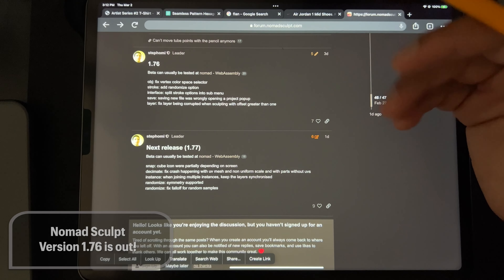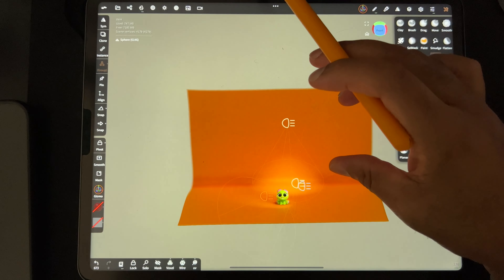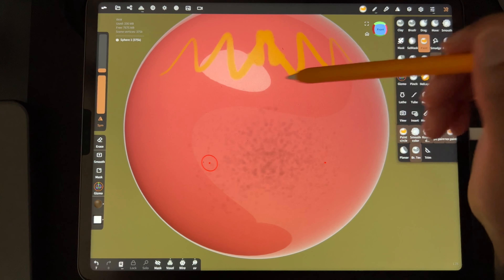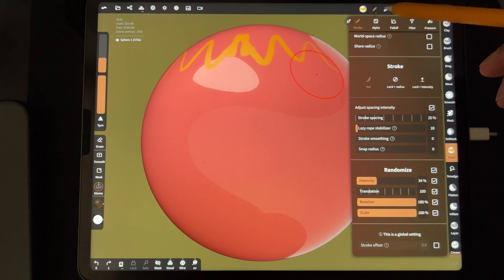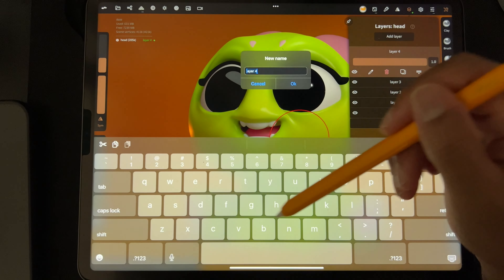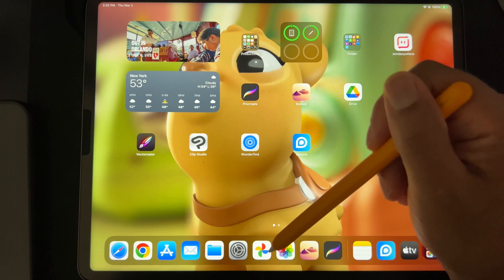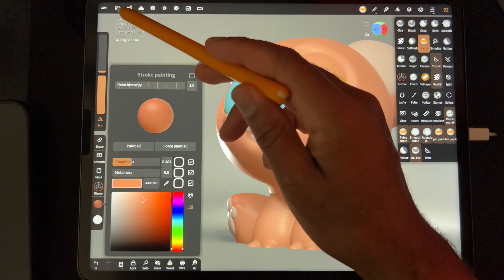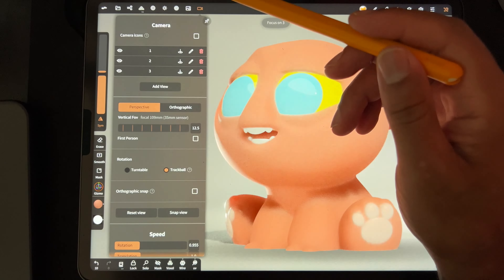Nomad Sculpt 1.76 - Out NOW!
A dumdum's perspective of the latest version of Nomad Sculpt: 1.76!